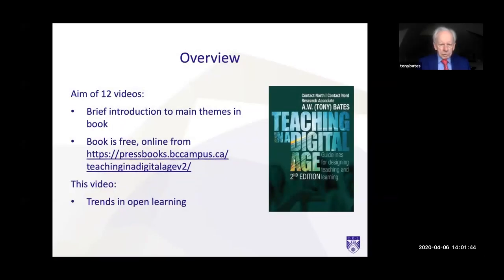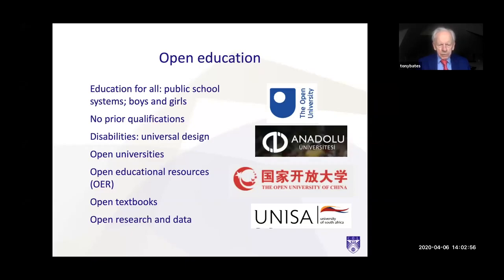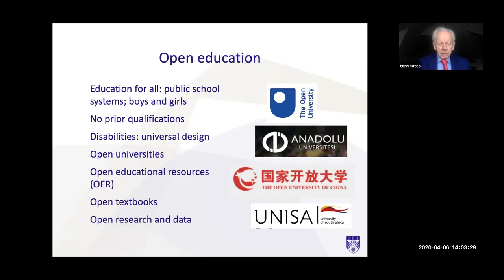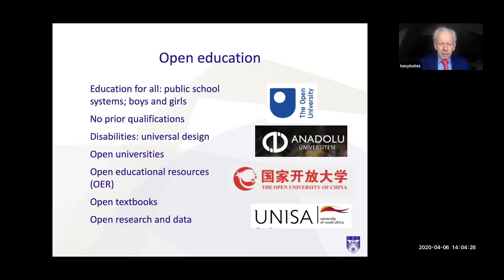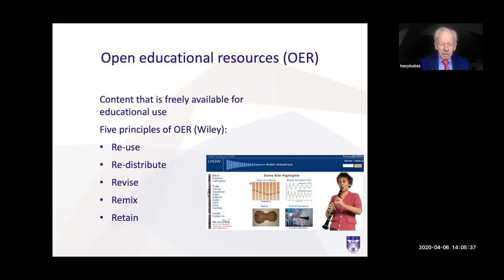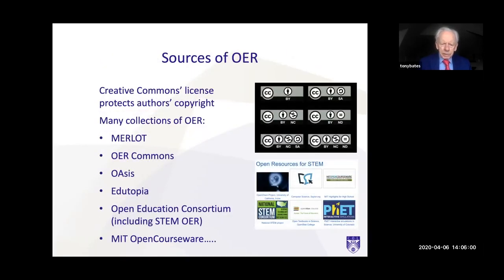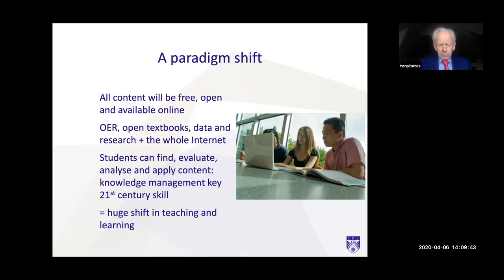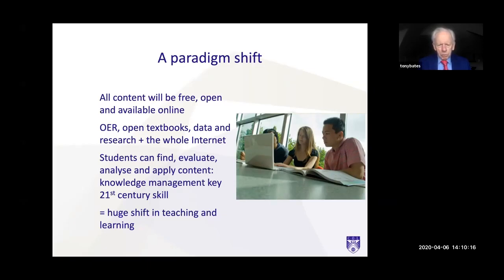10 . Trends in Open Learning (with Russian subtitles)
Topics covered:
• concept of open education
• Open Educational Resources (OER) and other open access resources
• open pedagogy

The Dr. Tony Bates’ video series was produced by Commonwealth of Learning (COL) and translated into Russian by UNESCO IITE within the framework of collaboration with COL.